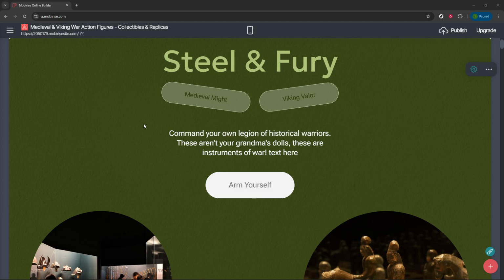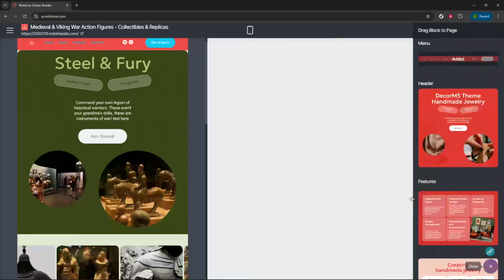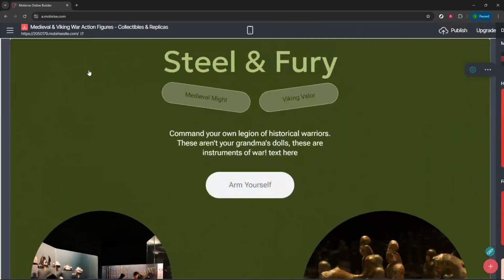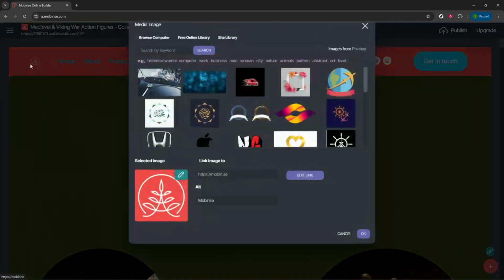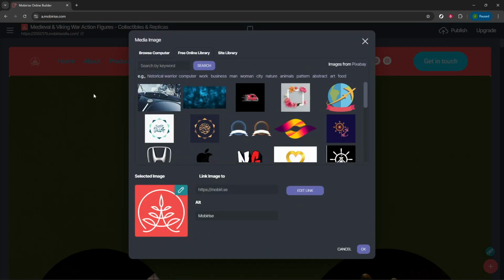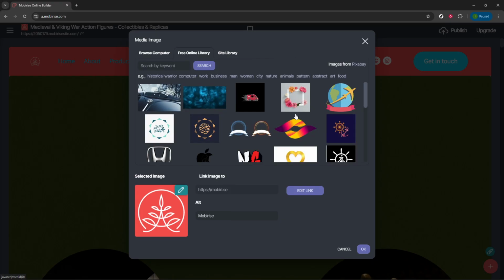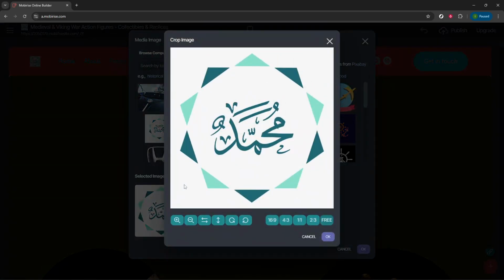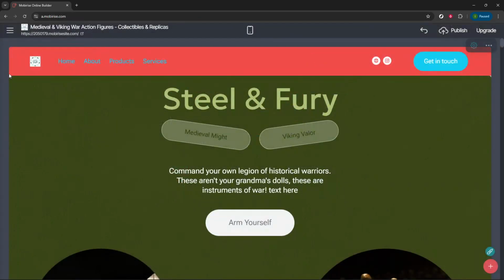How To Add Logo In Mobirise App (Working 2026)